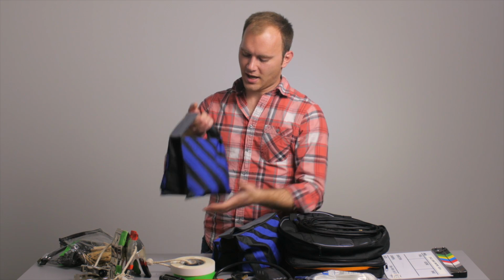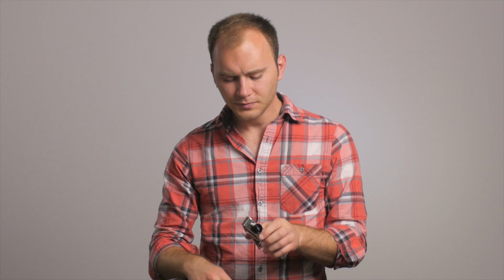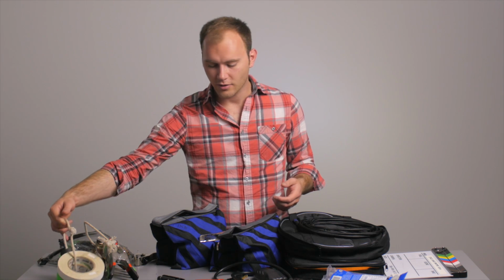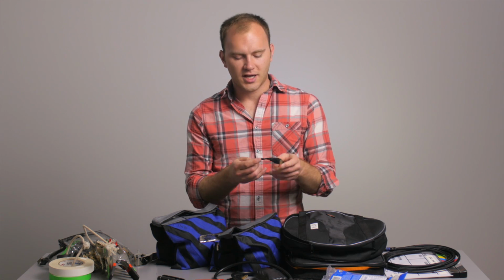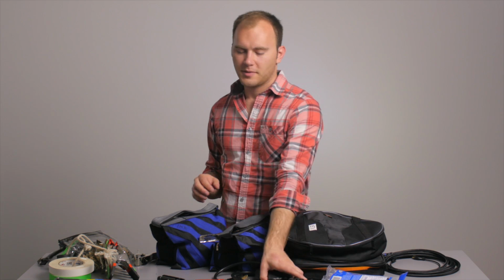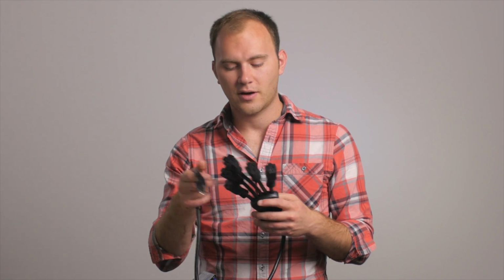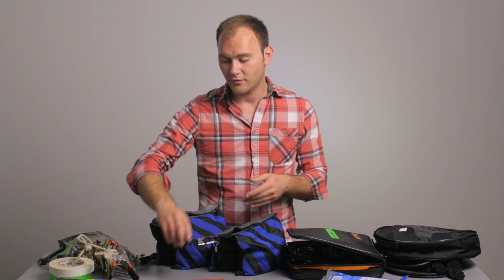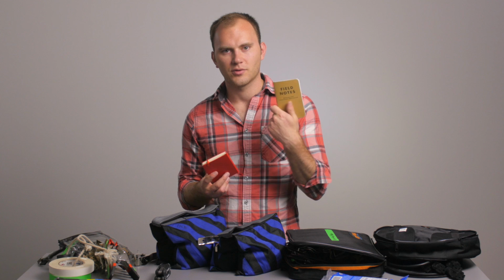Essential Video Production Gear for Filmmakers